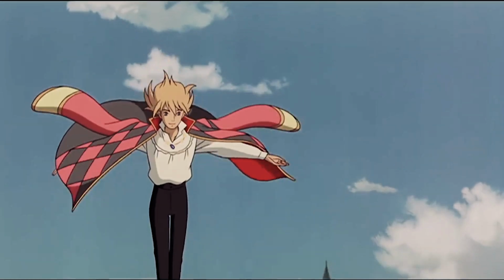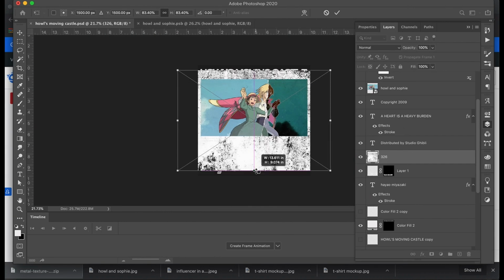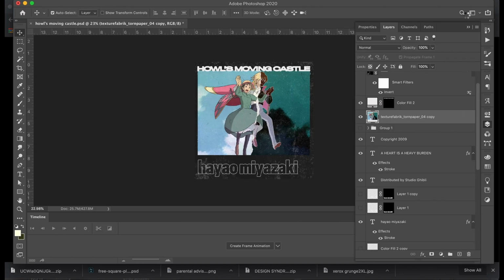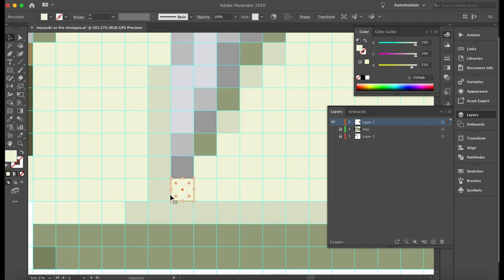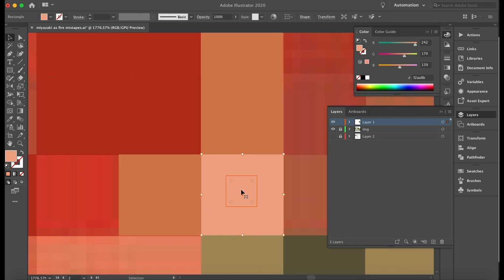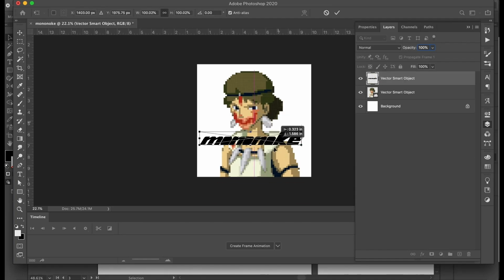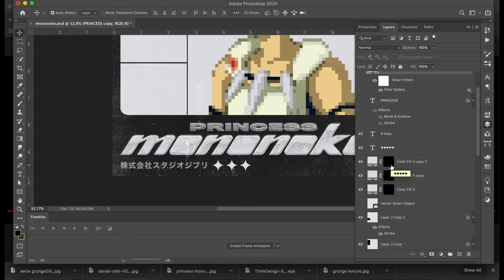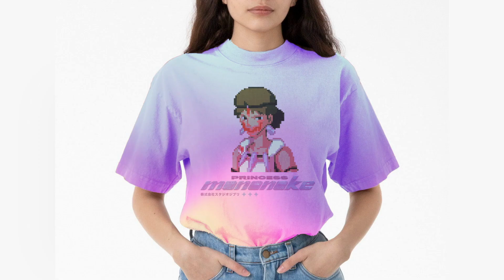studio ghibli redesigned as vaporwave art 🌸// painting studio ghibli scenes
unsure what vaporwave is? me too

Stock video: Video by Life On Super 8 from Pexels

MUSIC